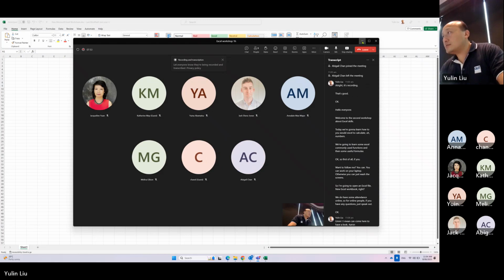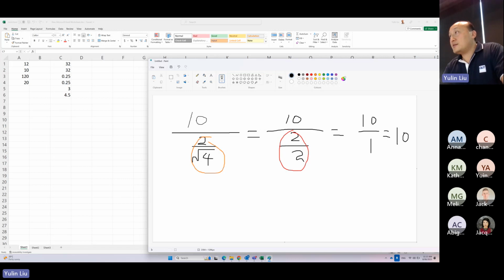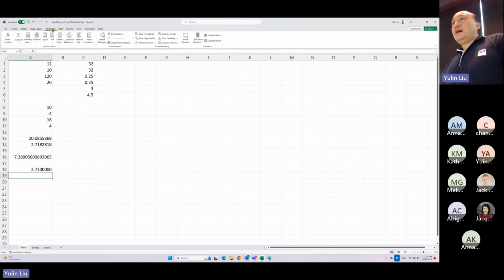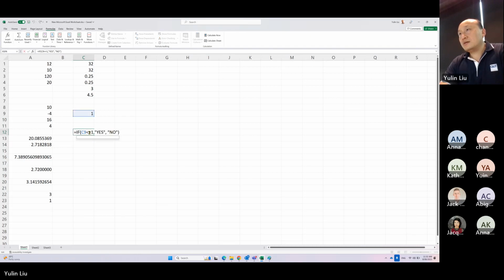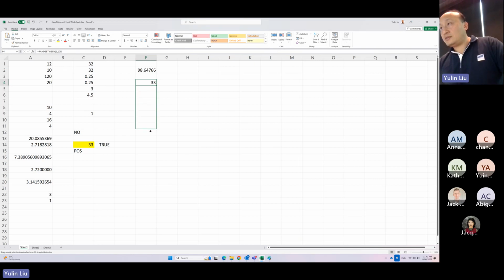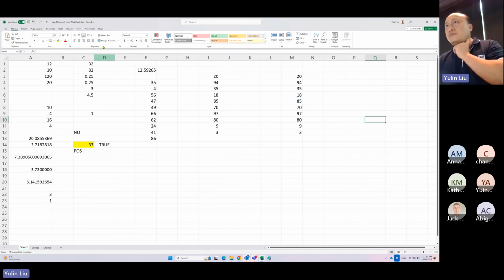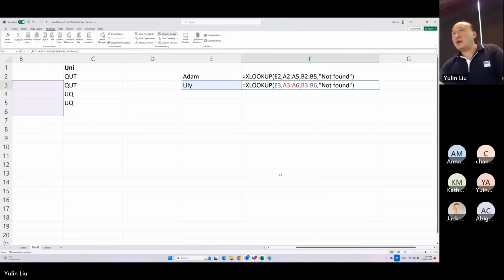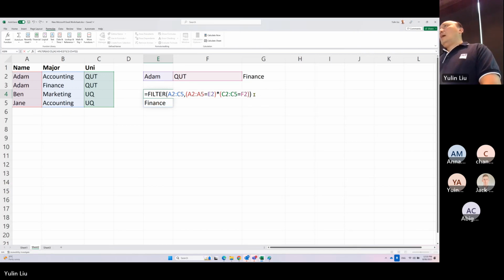Workshop 2: Maths functions & formulas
SQRT(), ABS(), EXP(), PI()
LOG(), LN(), ROUND(), trigonometry functions, DEGREES(), RADIANS()
IF() in IF(), lese or larger than, (un)equal to
RAND(), RANDBETWEEN(), RANDARRAY()
TAKE(), SEQUENCE(), SORTBY()
XLOOKUP(), multiple criteria with "&"
Formula Auditing tools